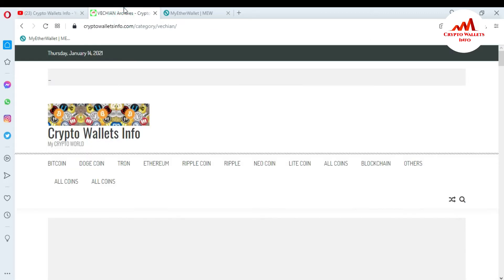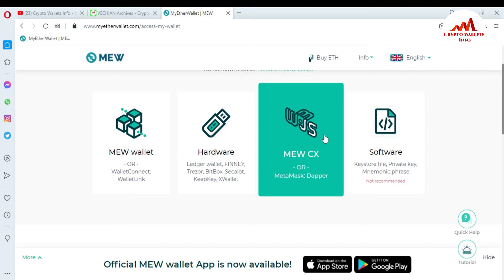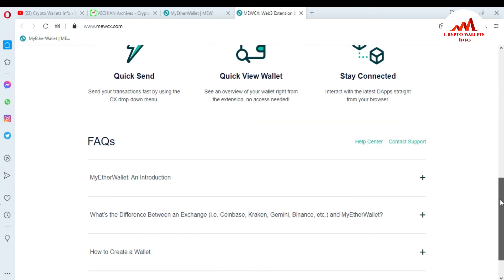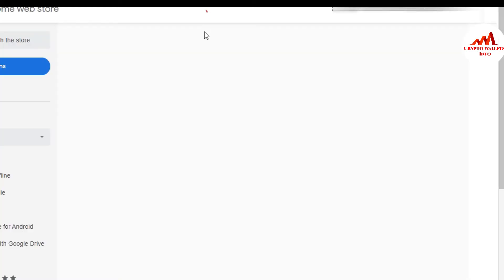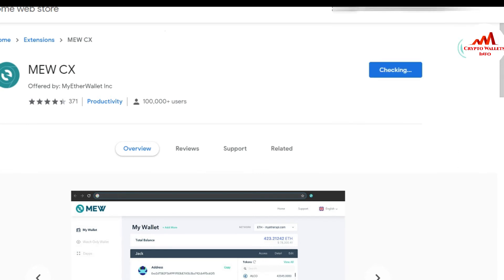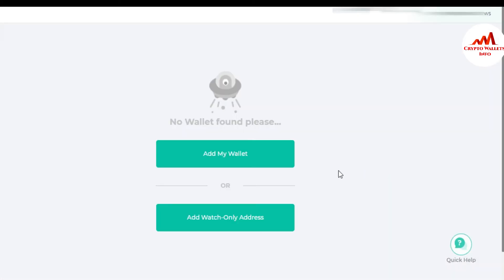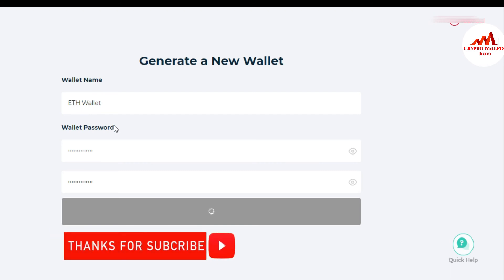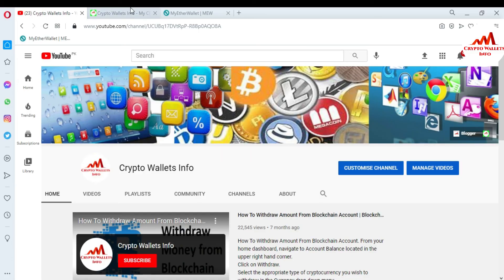How To Use Myetherwallet Browser Plugin (MEW CX)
how to use myetherwallet browser plugin (MEW CX). MEW CX allows users to have the entirety of MEW in a bite-sized Chrome Extension accessible from their toolbar.
Create and manage your wallets, interact with Dapps, and send transactions quick using our QuickSend feature. To avoid downloading a fake client, double-check the provider for MyEtherWallet Inc, and check the rating / number of users. Google Chrome will require you to accept permissions.

[BITCOIN]  1P9e3aFqVSzFczpTpYQuuWYAuvFcmzjcSo
[LITECOIN]  LViXEZrLQUi1T1eAtPh6vWzDf4QVhJsiqs
[DOGECOIN] D8vkFq5cDjPiKYGLAKYKvmNZH2AxAmVLok
[TRON] TMiajBAfpvaQ9YUTiv5GnNQ5dzBd2EQ1QQ
[ETH] 0xafbc06b6cc58780bc166ad426cb536c75a76cf3a